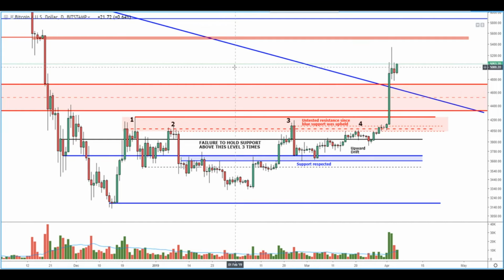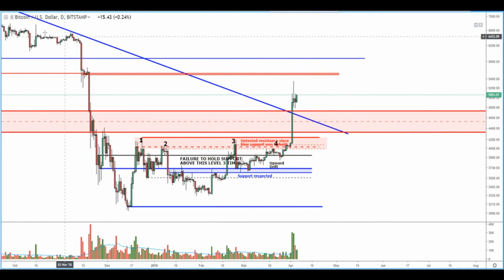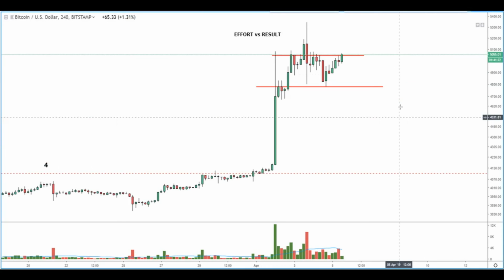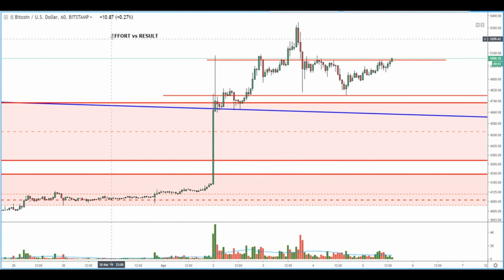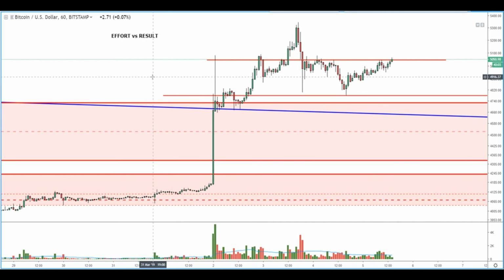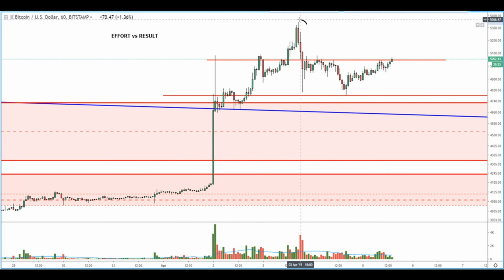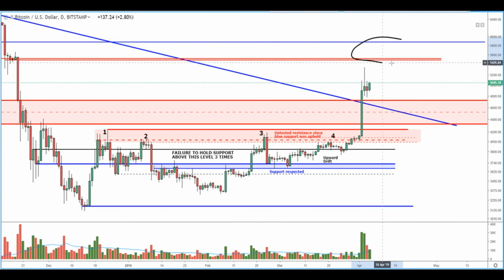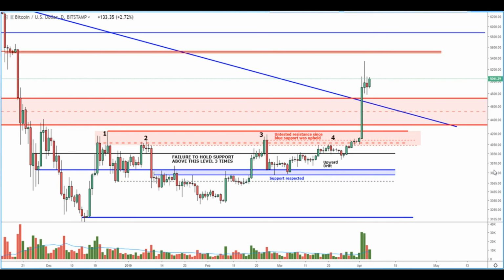Bitcoin Magazine Video Series: Episode 2 04052019